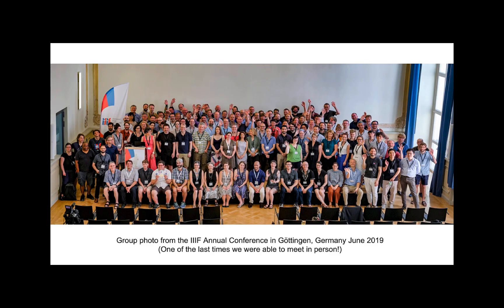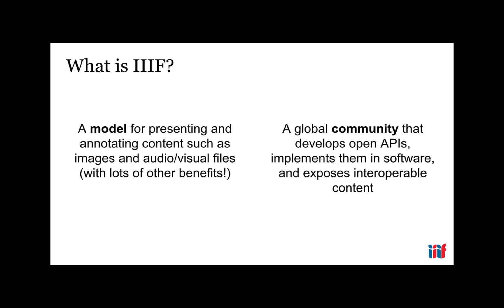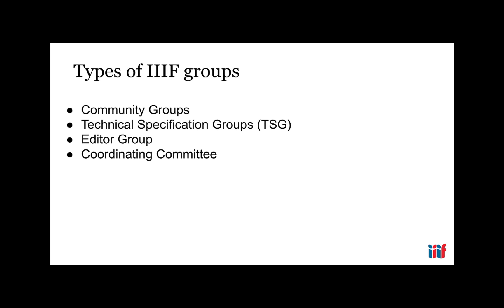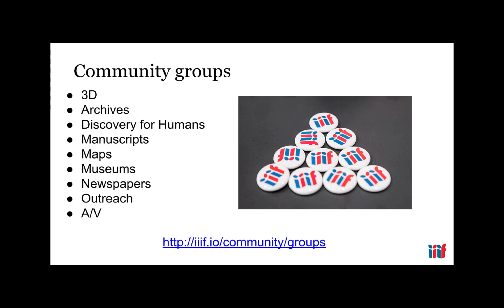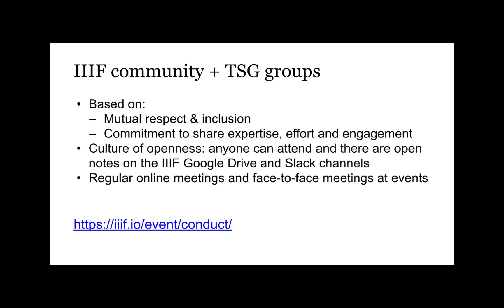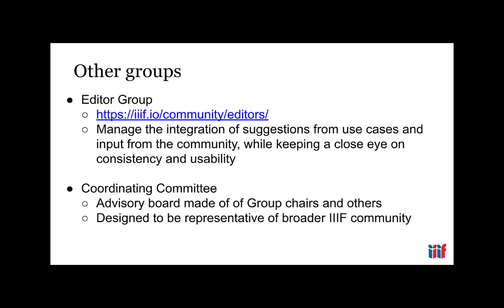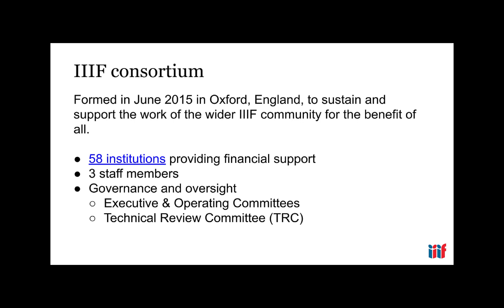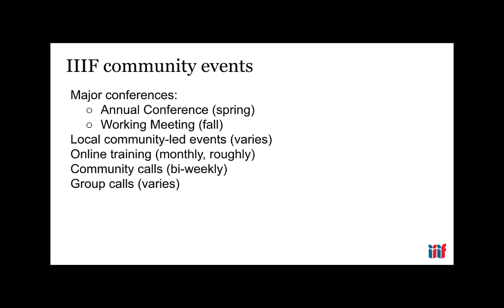2021 Annual Conference - Welcome to the IIIF Community